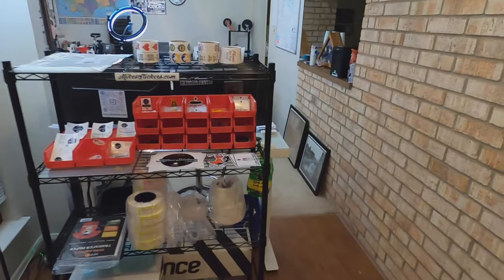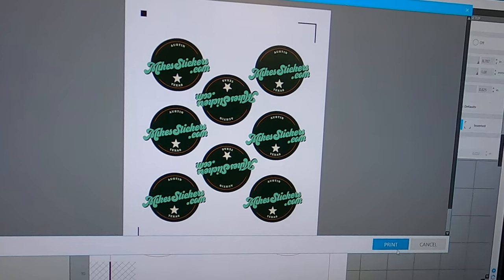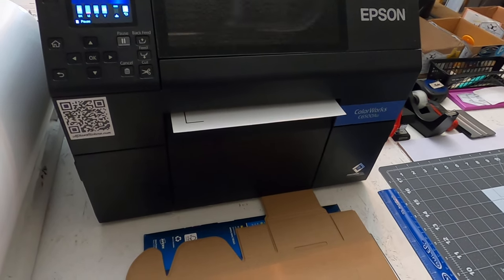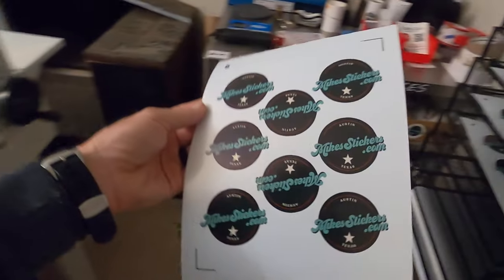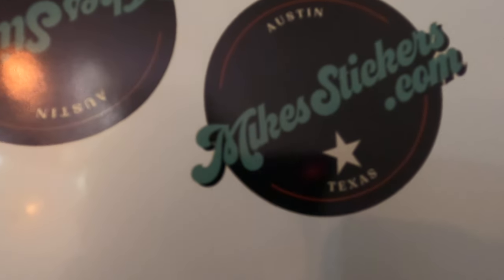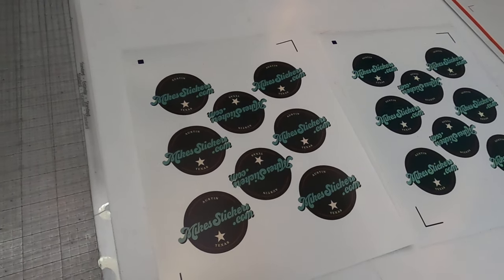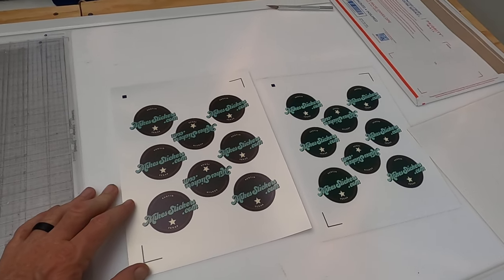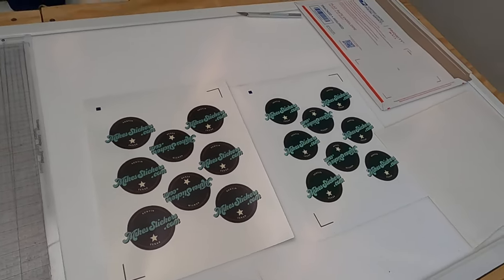Making Stickers With BOPP Using Epson ColorWorks C6500Au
Using my Epson ColorWorks  C6500Au to make laminated stickers with BOPP material instead of vinyl. This printer prints a lot faster than my Epson Eco Tank I have been using for laminated vinyl stickers. Time is money & this Epson ColorWorks C6500Au can save you lot's of time!